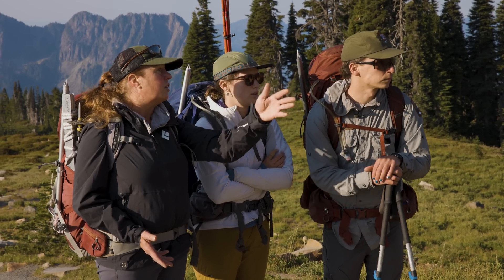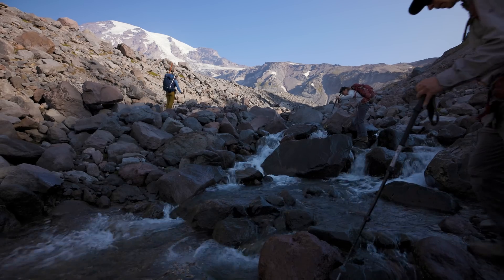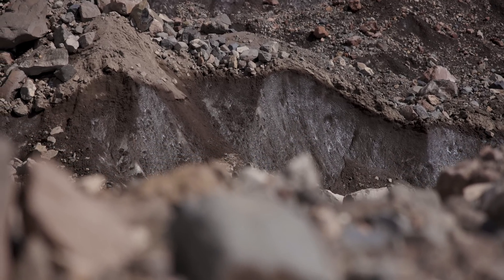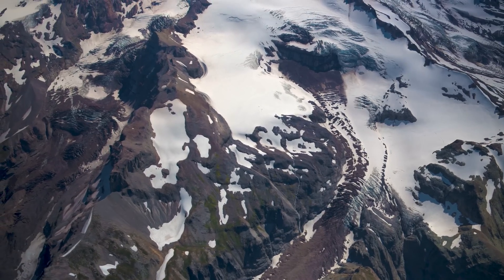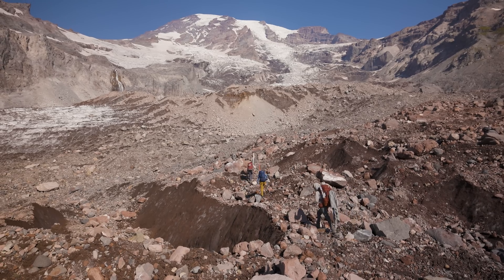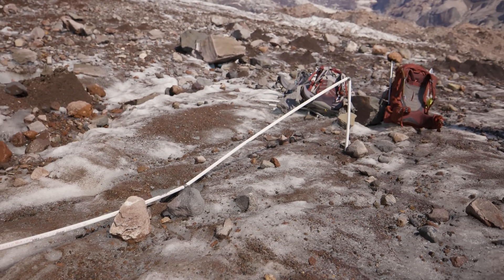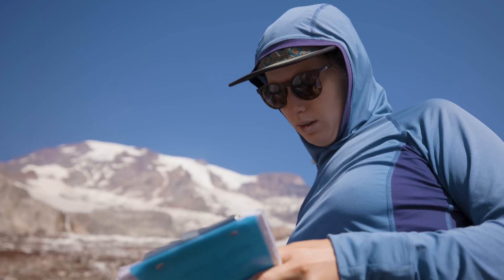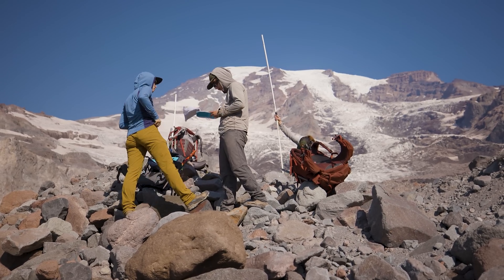Measuring and Monitoring the Glaciers of Mount Rainier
Mount Rainier’s glaciers are giant reservoirs of cold fresh water that feed lakes and streams during hot and dry summers and periods of drought. Glaciers also provide insight into past climates on time scales much longer than other measures, offering a glimpse at how warming temperatures are changing “The Mountain” over time. Take a trip to Mount Rainier with the park's aquatics team as they measure these trends — and learn how you can support their efforts.